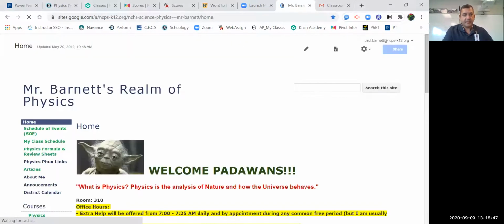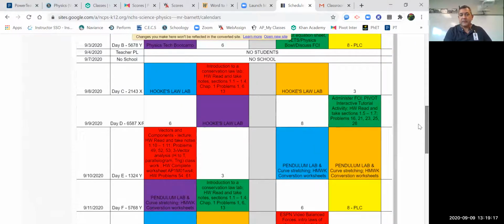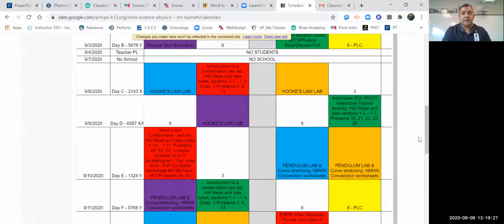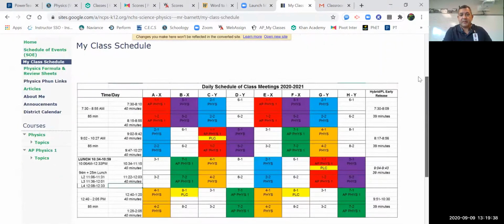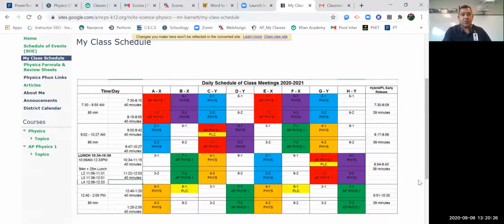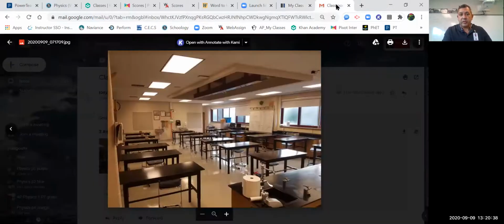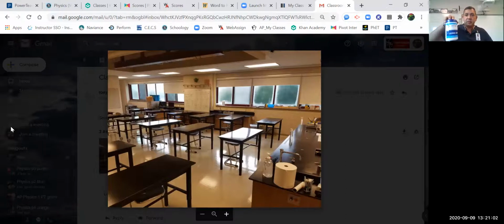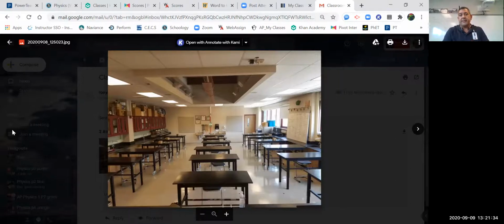Barnett Open House Message